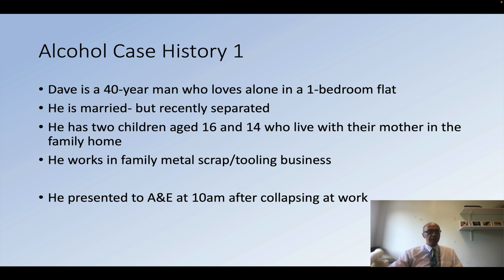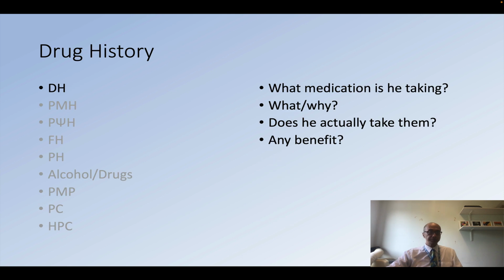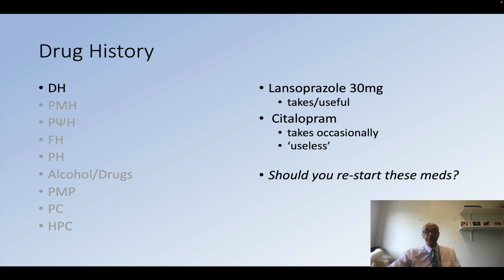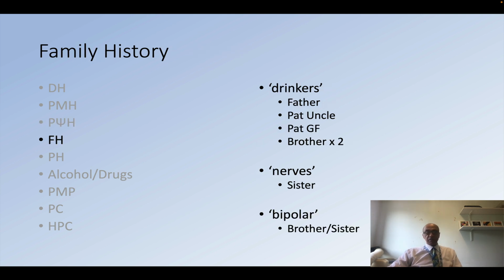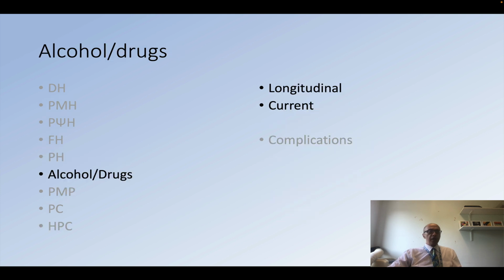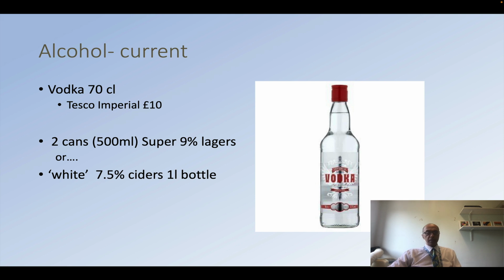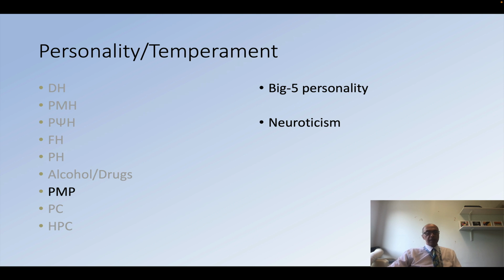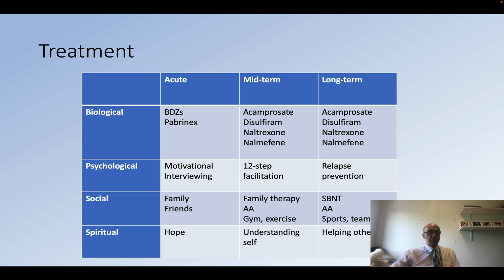Taking a history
How to structure a psychiatric history